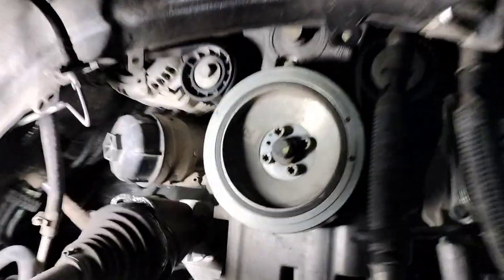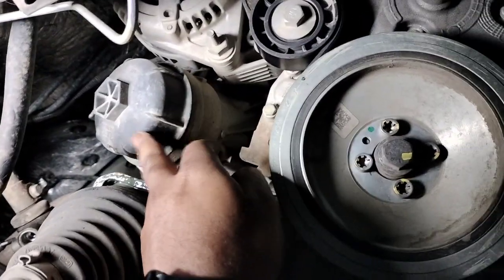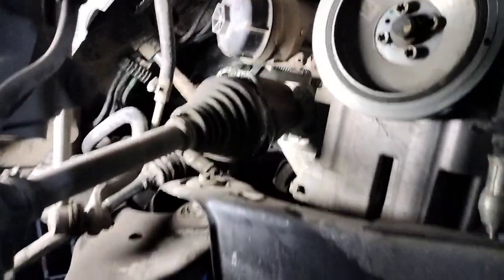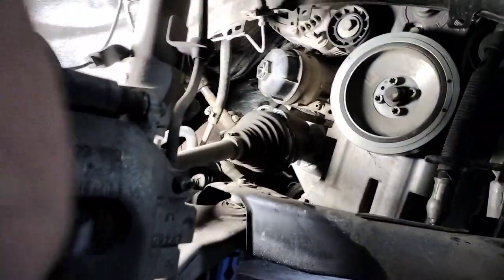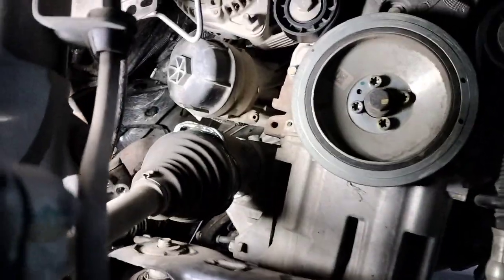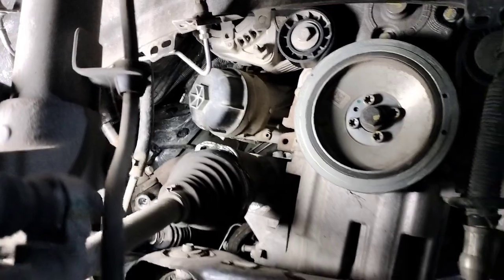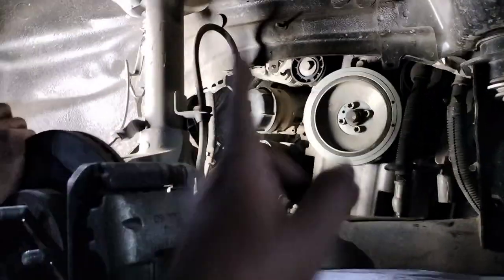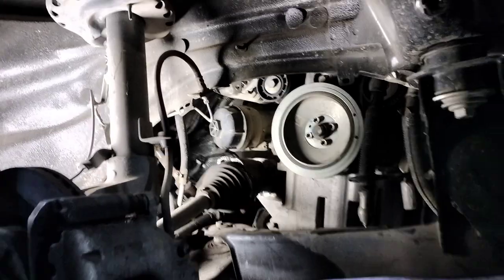WHY TATA HARRIER NOT CRASH TESTED | OIL FILTER LOCATION IN HARRIER/SAFARI | AUTOKRAZE | MOTOR HEART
Hello friends, in this video I have shown the location of the oil filter in the Tata Harrier and also the reason why this car has not been crash tested by global NCAP. I hope this video helps, for any queries kindly comment.
Regards,
Autokraze